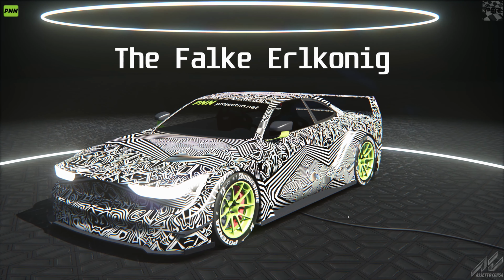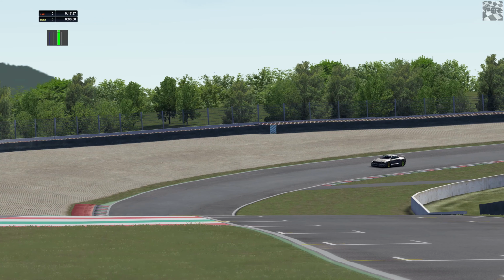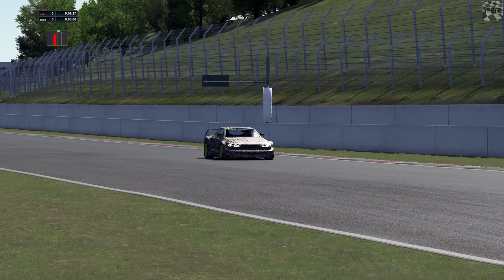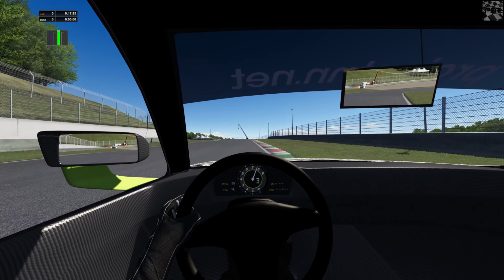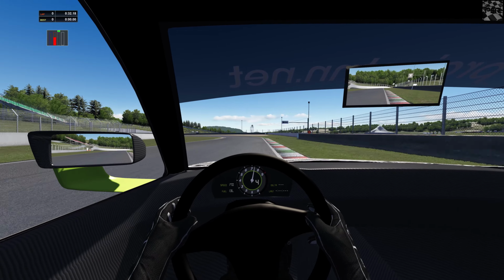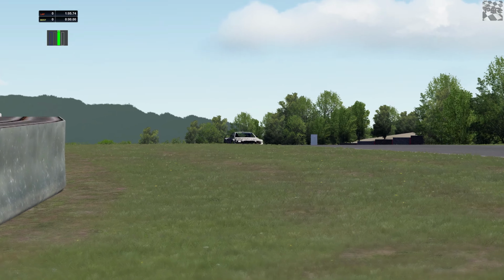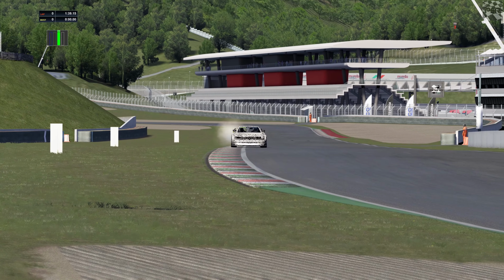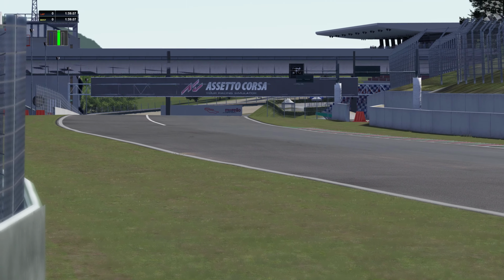PNN's Falke Erlkönig | Is This The Ultimate Sim Racing Car? | Assetto Corsa Mod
Project New Normal (PNN) Created the Falke Erlkönig to challenge the focus of today’s virtual motorsport. Most race simulations target to replicate real race cars as accurately as possible. The say sim racing has 2 major drawbacks.
1: Real race cars are not focused on being as rewarding as possible for the driver. Rather they follow commercial, safety and/or environmental considerations.
2: Real race cars are unnecessarily hard to drive in race simulations because their vehicle dynamics design does not account for the missing physical feedback in race simulations.
And you can read more about the car and the Project NN team's vision by checking out their